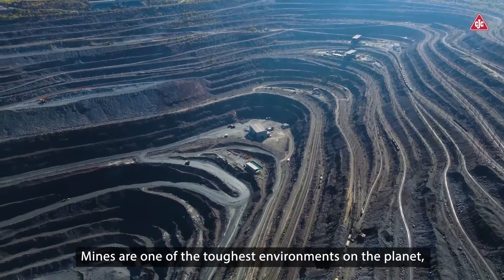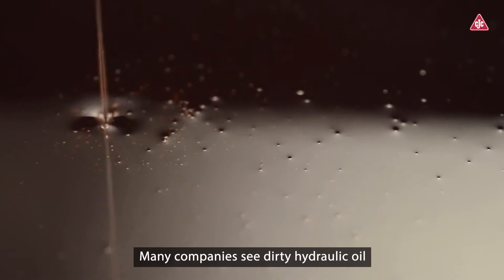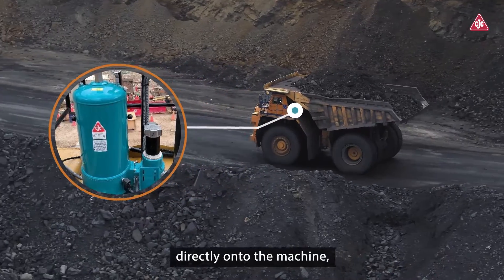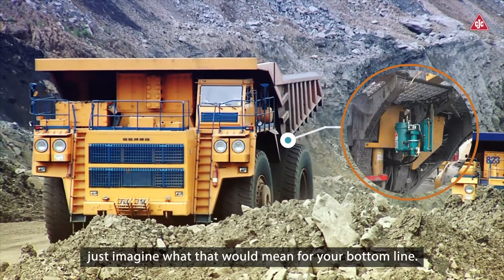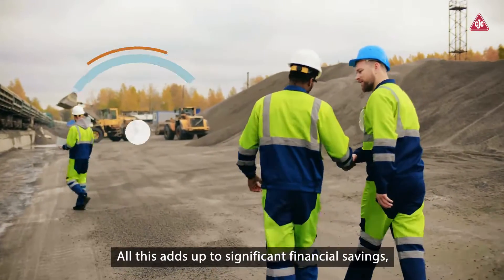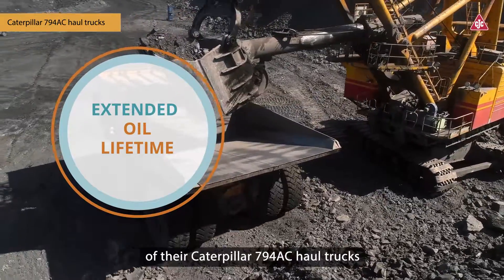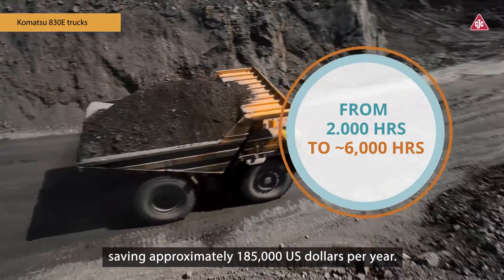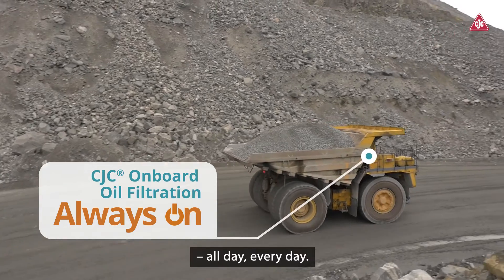Heavy Mobile Equipment HME, Hydraulic Oil Filtration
Get valuable insight in maintaining hydraulic oil clean at your Heavy Mobile Equipment HME, which increases availability and reliability of your fleet resulting in lower cost per ton mined. You reduce operational and maintenance costs by extending oil and component lifetimes and improve system performance. Furthermore, you meet environmental targets by decreasing waste and lowering emissions by reducing oil consumption. We also introduce you to two Customer Cases, a Caterpillar 794AC Haul Truck and a Komatsu 830 truck.